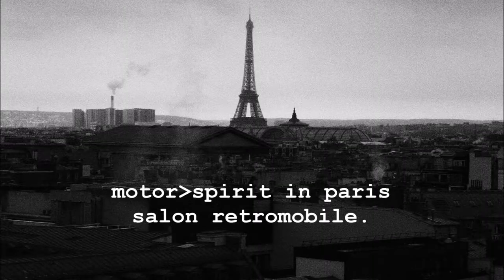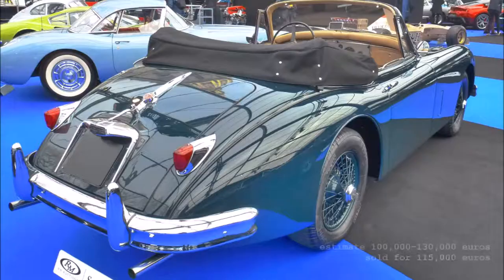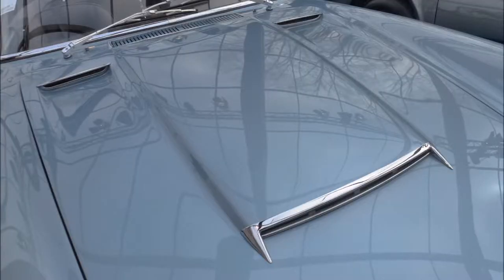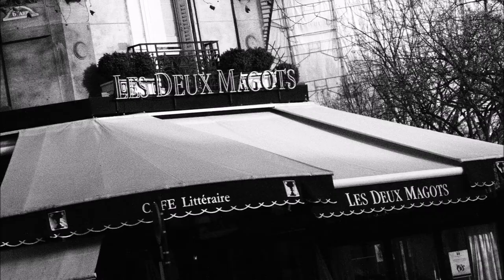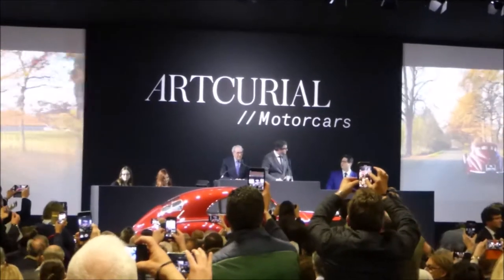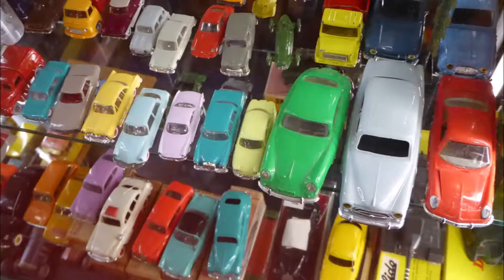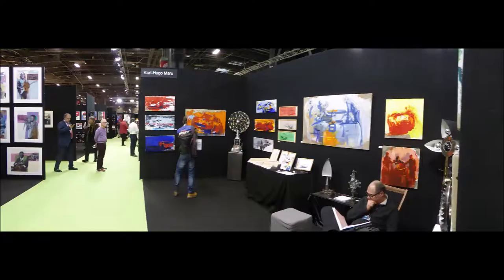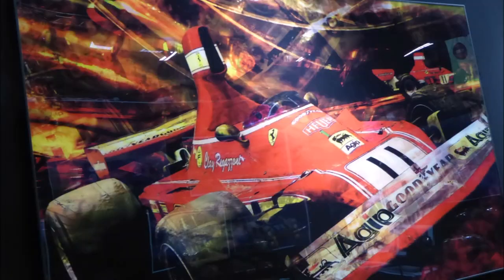retromobile2019/themotorspirit.com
motorspirit is in paris for the 44th salon retromobile. it is a winter classic car extravaganza. motorspirit is the romance of motorsports and motoring; doing one's very best on track, in life. do you have the motorspirit.